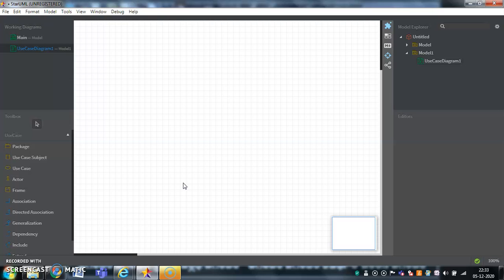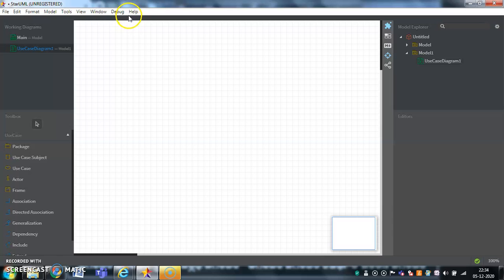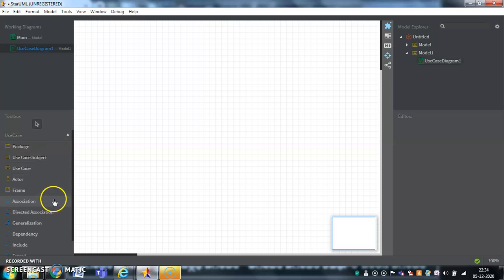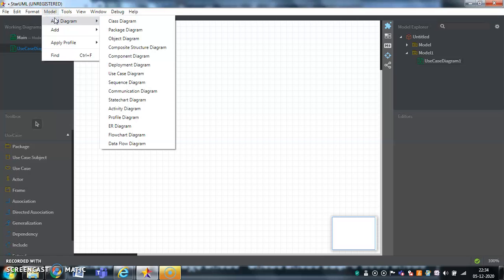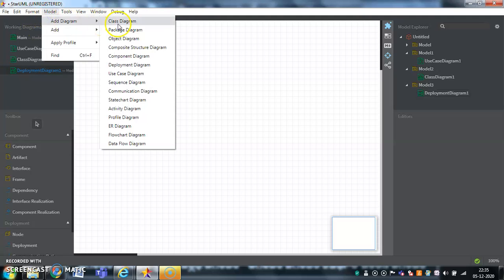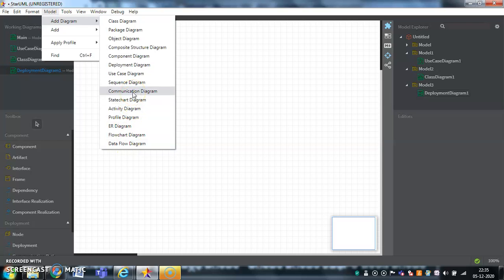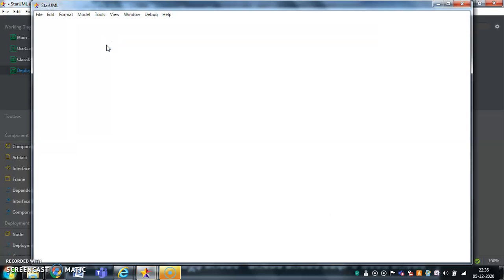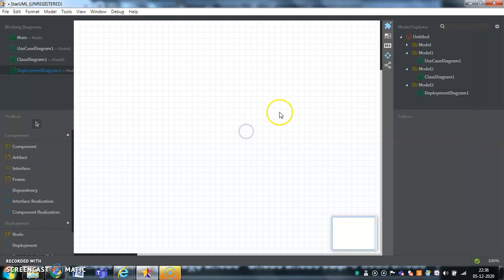introduction to STAR UML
In this video I have given clear explanation of star UML software and how to download it and work with it.